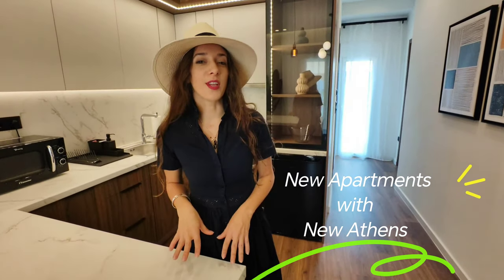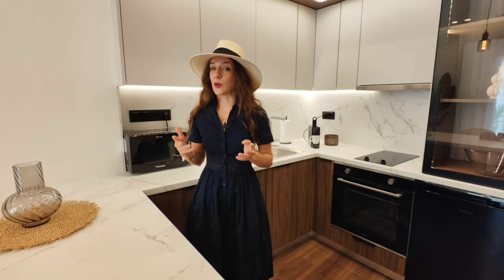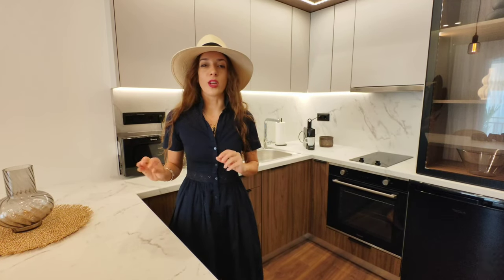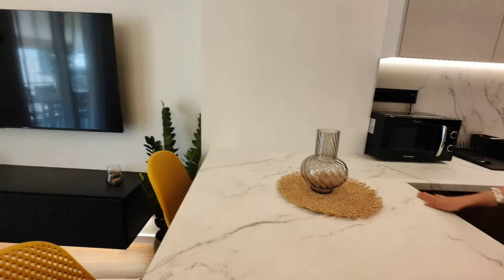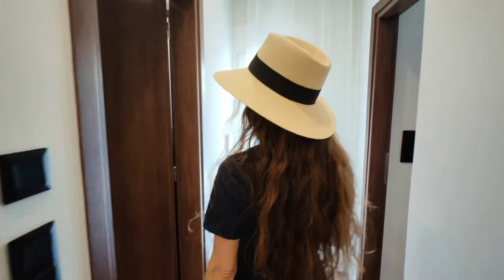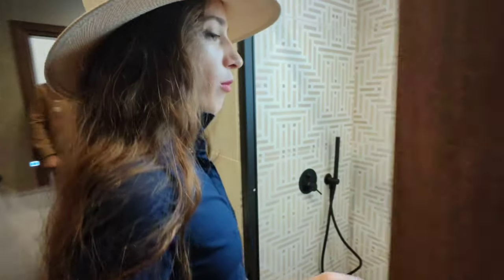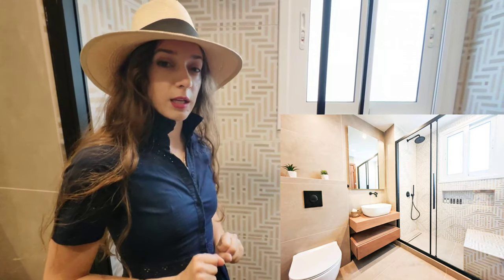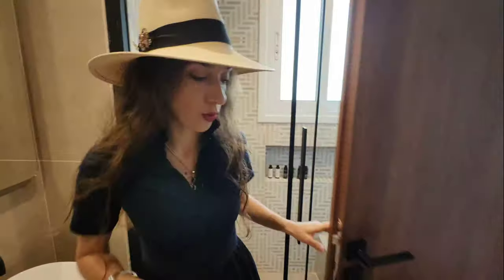New York Apartments in Athens / Greek Real Estate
A collaboration with New Athens, presenting a portfolio of residential apartments in central Athens. Freshly renovated to standard and welcoming new tenants.

Information by property investment expert Valeria Frunze CEO of E I PROPERTIES GROUP.

Partnership with Guy Cohen CEO New Athens project
Content creator Michael Demetrius